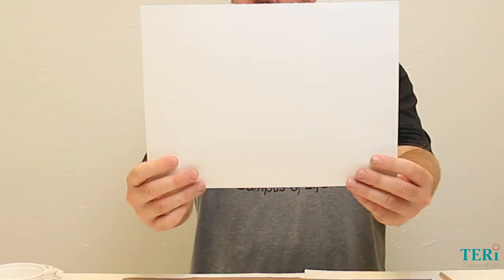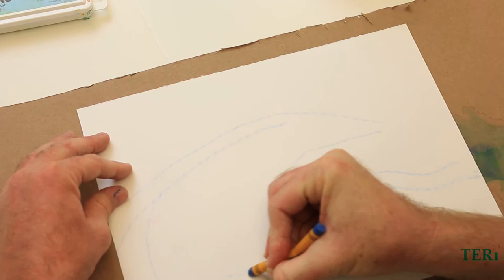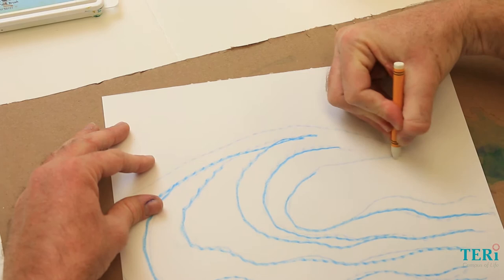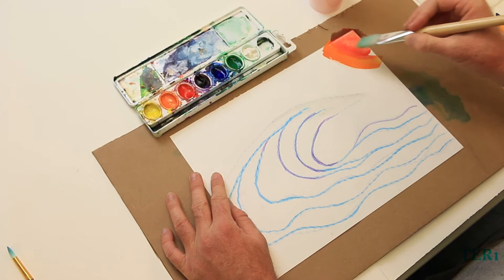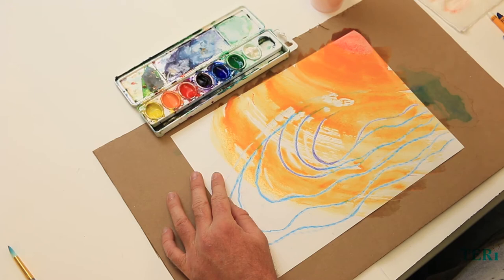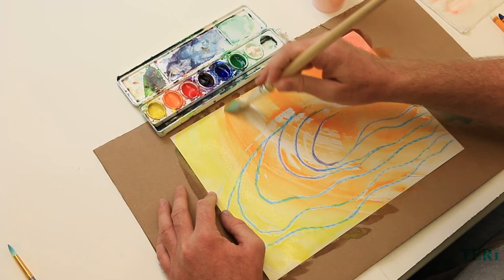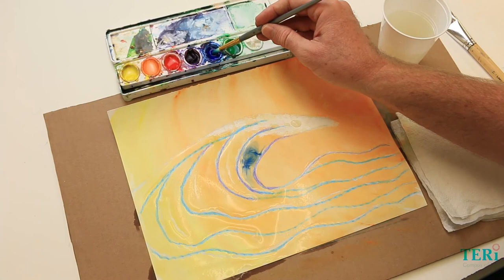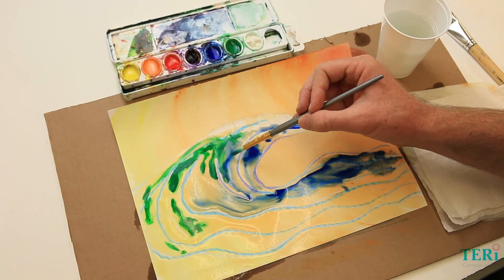TERI's Virtual Classroom - Watercolor Painting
Grab your supplies and join our Art Instructor, Joseph McClory as he teaches us how to paint a watercolor wave!!

At TERI Inc. our students and families touched by autism and other special needs are paramount. We implement many new and ongoing fitness, therapeutic, nutrition, and recreation programs to meet the specific and individual health and educational needs of our students.